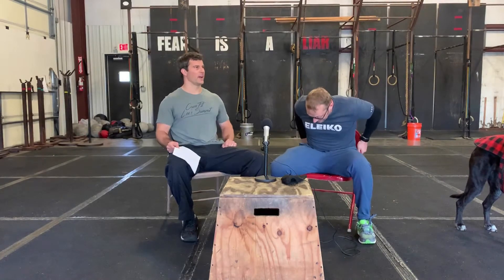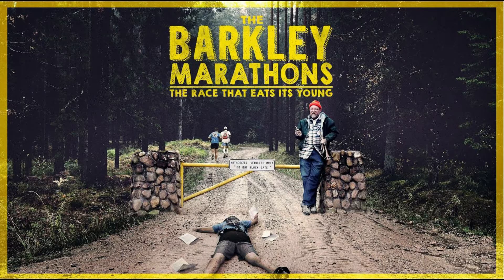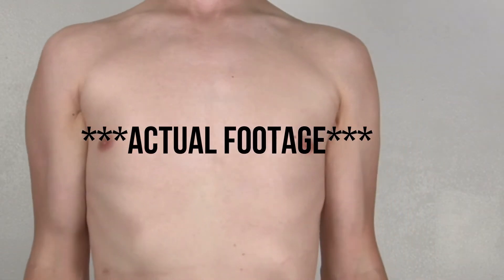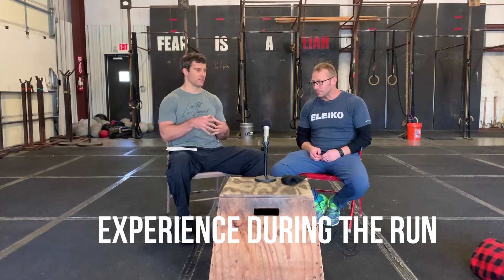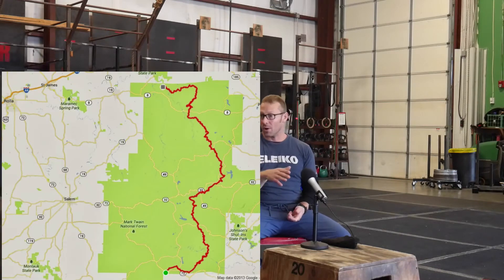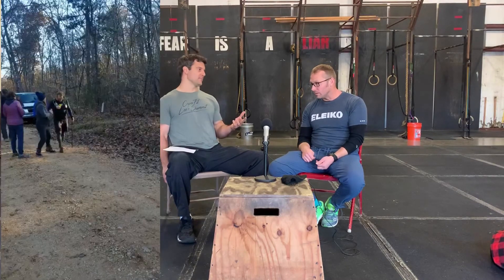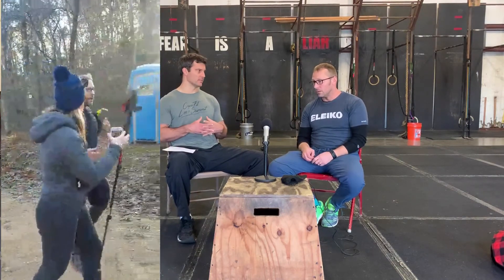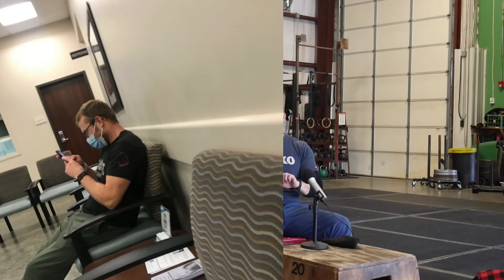Preparing for a Marathon or 100 Mile Endurance Run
Recently, Aaron Axmear attempted to complete the Ozark Trail 100 mile endurance run.

Here are his thoughts on why he did this run, preparing for the run, experience during it, and of course, the aftermath!

Music and any stock footage used with licensing from audio blocks.com, videoblocks.com and storyblocks.com.